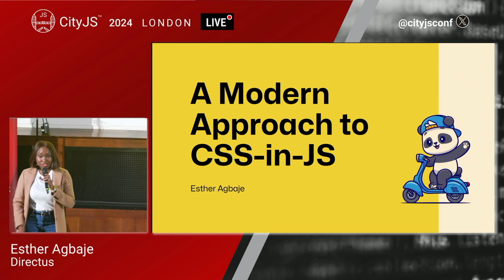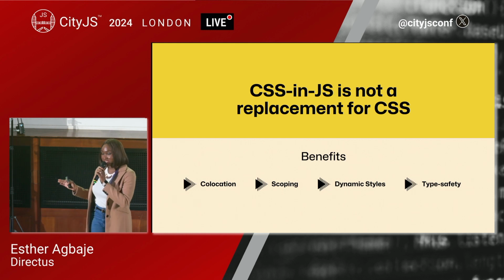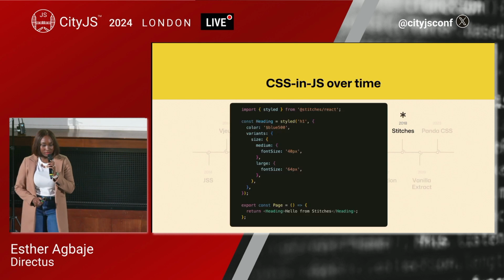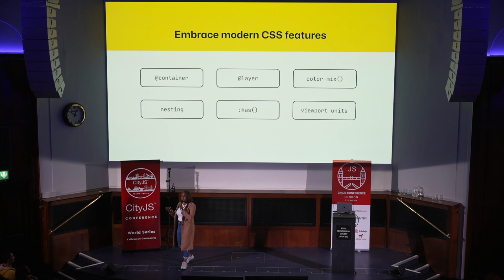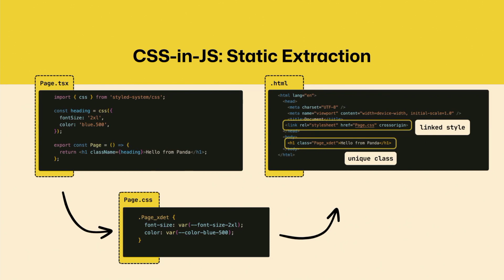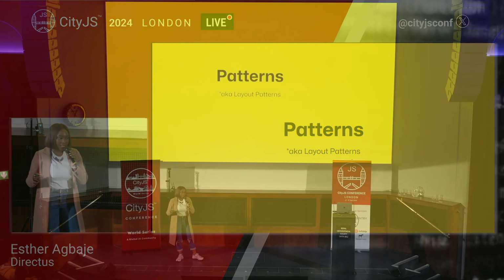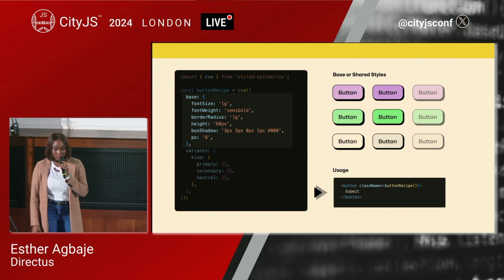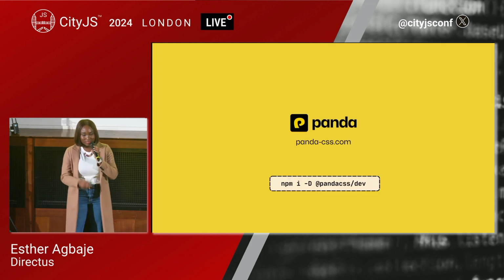Esther Agbaje - A Modern Approach to CSS-in-JS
With the release of Server Components and the rise of server-first frameworks, most existing runtime CSS-in-JS styling solutions either can't work reliably, or can't work anymore. In this talk, we’ll explore how modern CSS-in-JS improves performance and user experience.